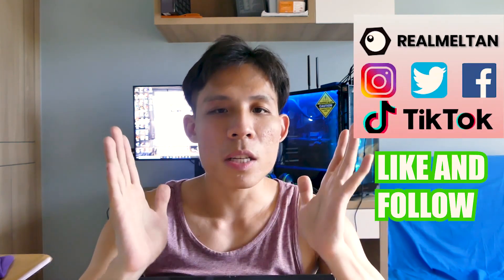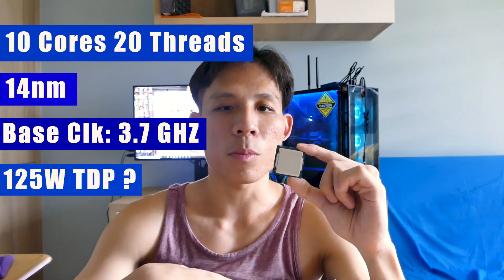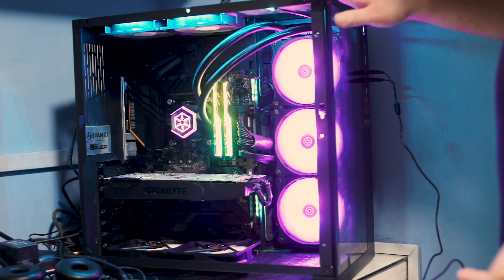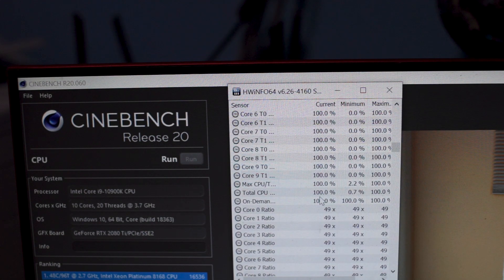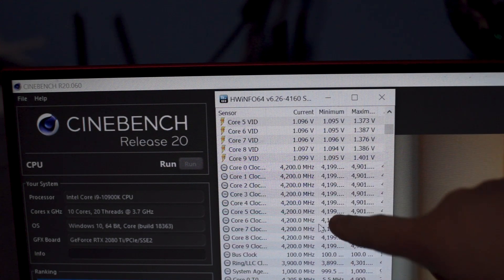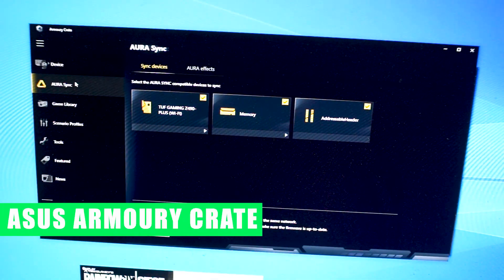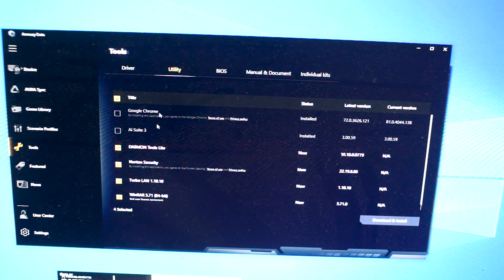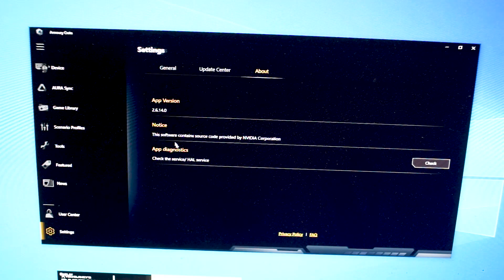How to Save Money Pairing an Intel Core i9 10900k with an ASUS TUF Z490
RealMelTan and Gordon got their hands on a Core i9 10900k! We want to thank ASUS Singapore and Intel for giving us an exclusive FIRST TOUCH of this beastly Core i9 10900k CPU.

So for this video, we would be solving an interesting question: Can you save money if you paired a Intel Core i9 10900k with an ASUS TUF Z490 Gaming Plus Wifi motherboard? WATCH TILL THE END of the video to see what are our thoughts and results if you paired an Intel Core i9 10900k with a mid range board like an ASUS TUF Z490 Gaming Plus Wi fi motherboard. We would be providing an insightful look and results for this experiment. And most important, to gauge if you can SAVE MONEY if you paired the Core i9 10900k with an ASUS TUF Z490 Plus WIFI.

**TIMESTAMPS**
0:00 - Intel Core i9 10900k with an ASUS TUF Z490 Recap
1:06 - Intel Core i9 10900k
3:18 - Intel Core i9 10900k with an ASUS TUF Z490 Test System Overview
4:21 - Intel Core i9 10900k with an ASUS TUF Z490 Cinebench Tests
8:06 -  ASUS TUF Z490 Armoury Crate
11:12 - Intel Core i9 10900k with an ASUS TUF Z490 Gaming Benchmarks
14:45 - Intel Core i9 10900k with an ASUS TUF Z490 Outro

Core i9-10900K vs Ryzen 9 3900X in 10 Games - Can Gamers Save the New i9? (1080p, 1440p, 4K, 240Hz)